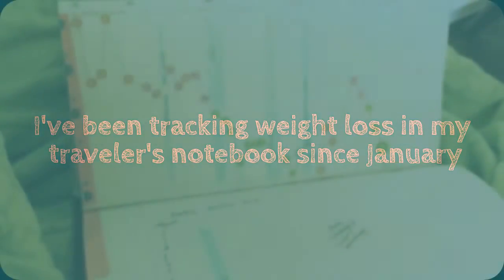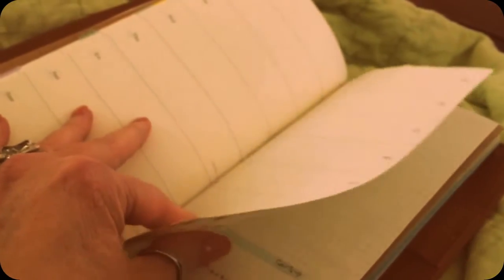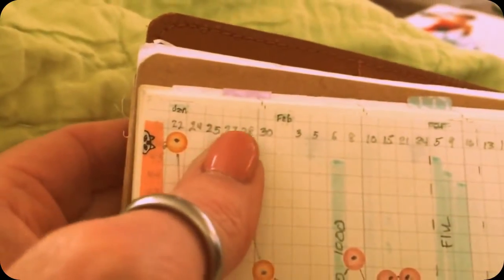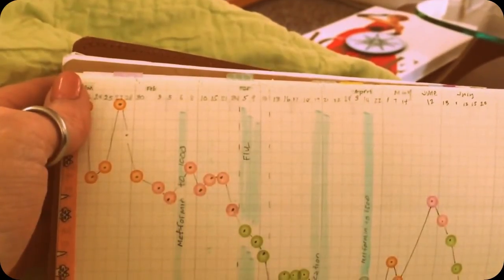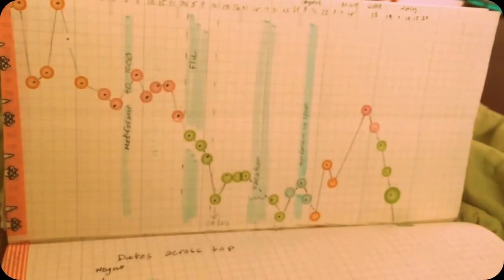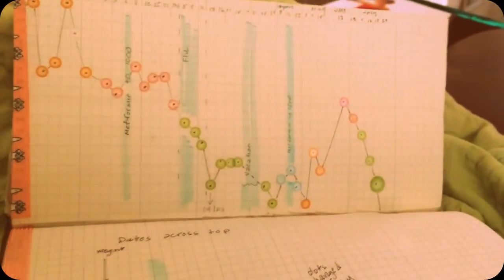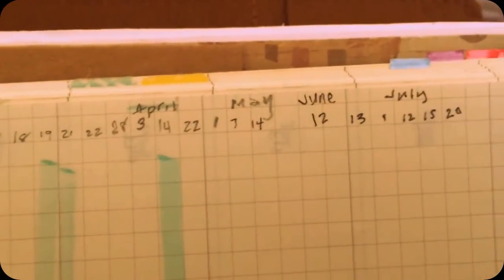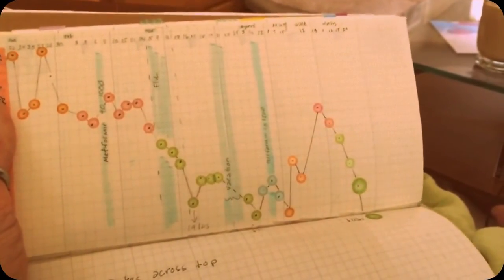Tracking weight loss in my Traveler's Notebook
I did a post on facebook yesterday about tracking my weight loss since January and had so many questions I decided to try and answer them in a video.   I have given up most processed food - my hold out is spenda in my coffee :) I buy the liquid version

The dot stickers are hobonichi brand - I think they are sold out and I'm almost out so just got these